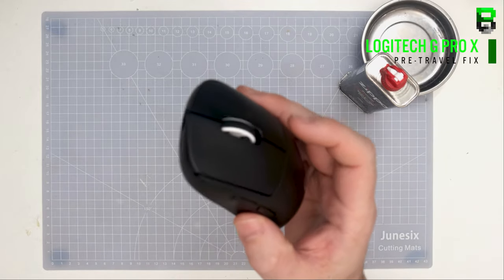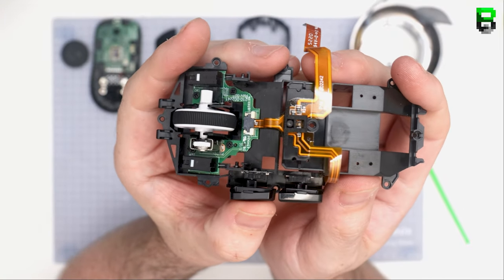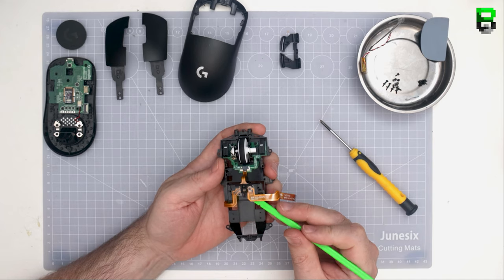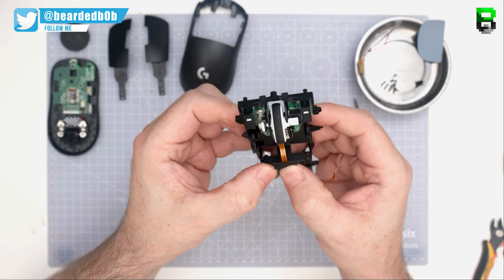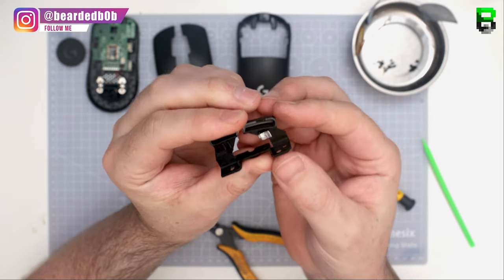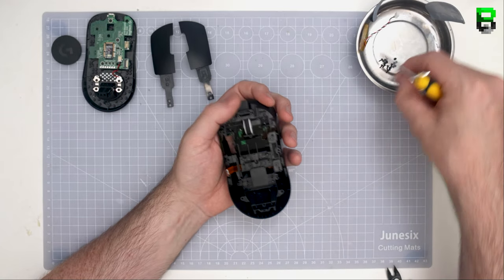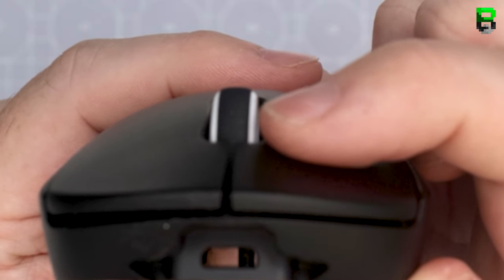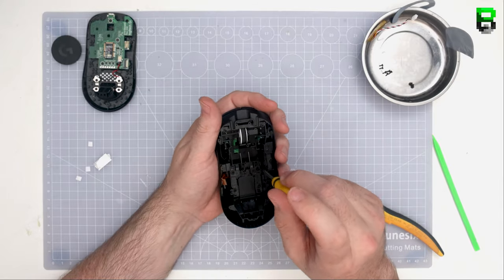Stop Mushy Clicks: Logitech G Pro X Superlight Guide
Banish mushy clicks with our quick guide to fixing the Logitech G Pro X Superlight! Discover simple, effective ways to enhance your mouse's click responsiveness and precision. Perfect for gamers who need their gear to perform at peak levels. This tutorial will walk you through each step, ensuring you can tackle pre-travel and switch issues with ease.

Tape used @

►Timestamps
00:00 - Intro
01:19 - Disassemble
02:22 - Close look at stock side button pre-travel
02:38 - First side button method
03:50 - Second side button method
05:36 - Thrid side button method
11:07- Fourth side button method
13:40 - First main button method
17:56 - Second main button method
20:23 - Reassemble

►Music
→ The songs are from NCS and are listed below featured in this footage.